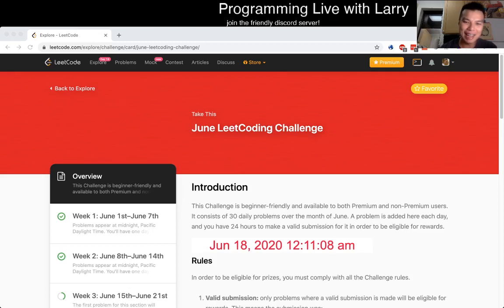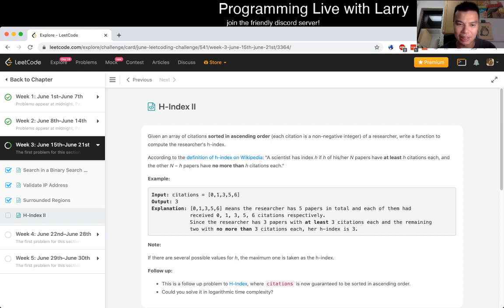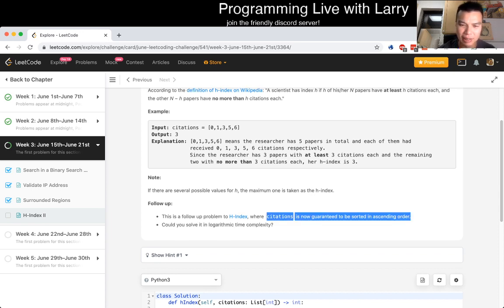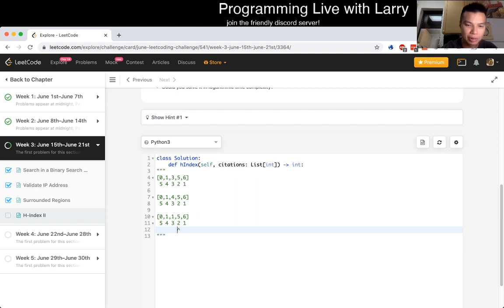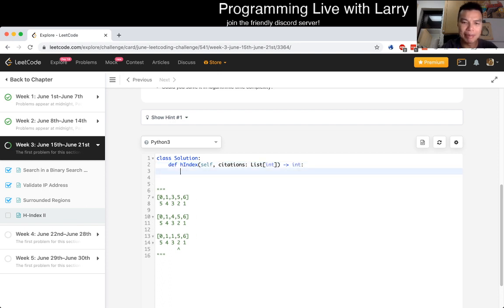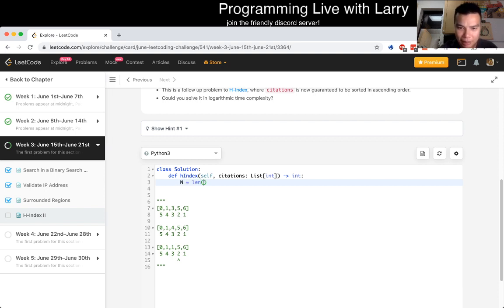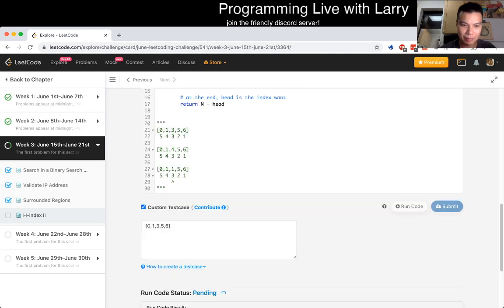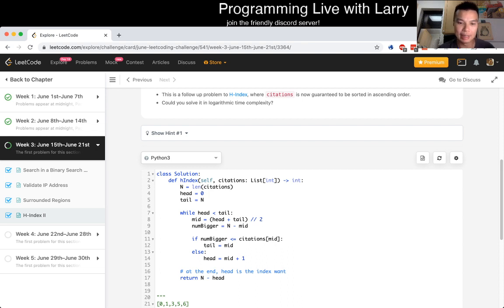275. H-Index II (python) - Day 18/30 Leetcode June Challenge